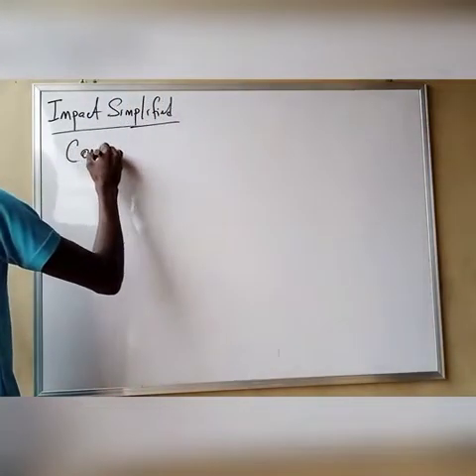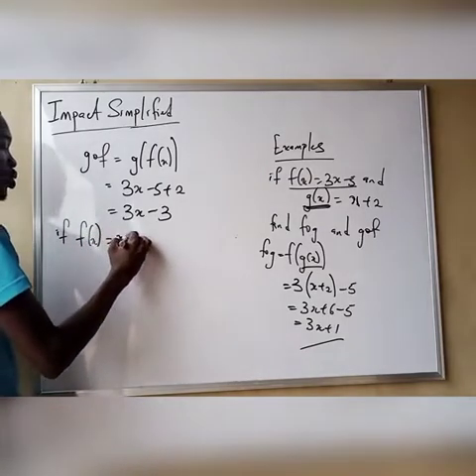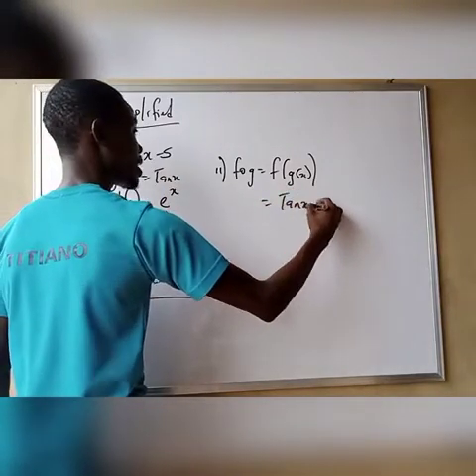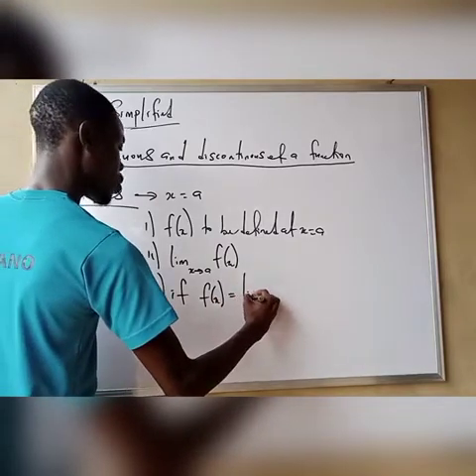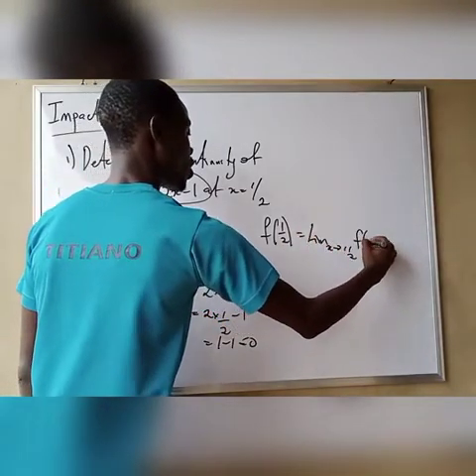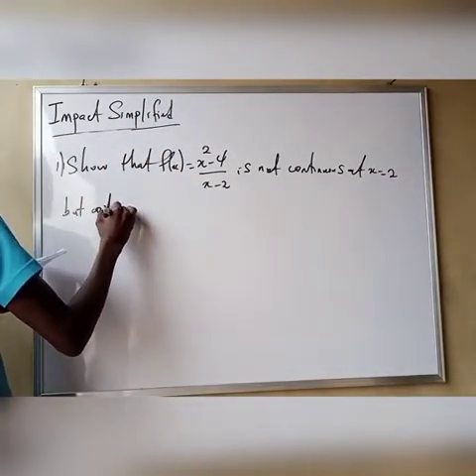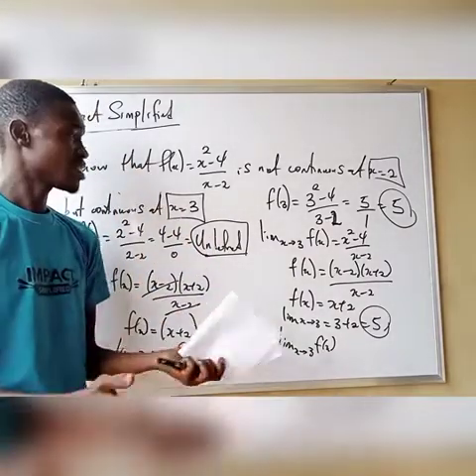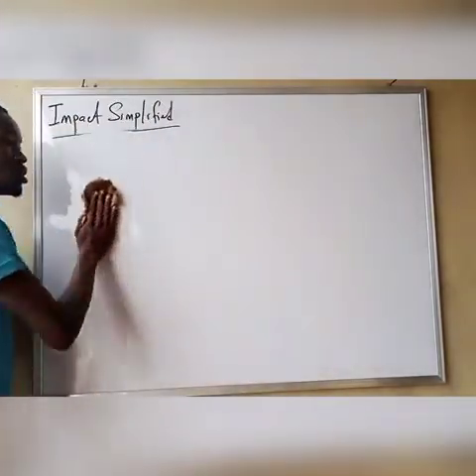MAPPING AND FUNCTION 3 ( END)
Mapping and function
Composite function
Point of discontinuity
Impact simplified